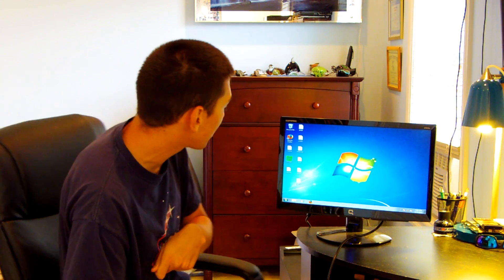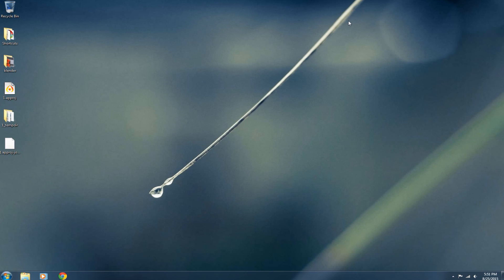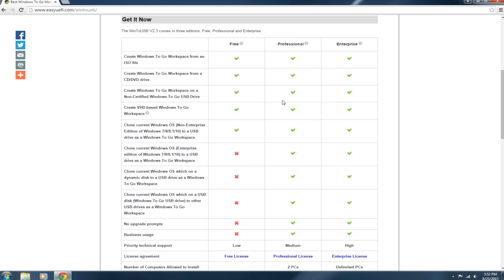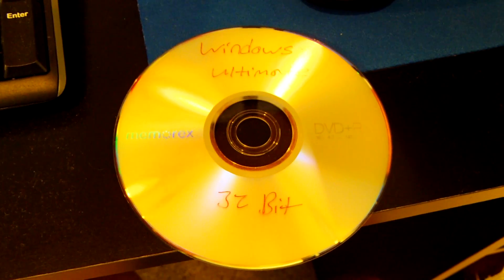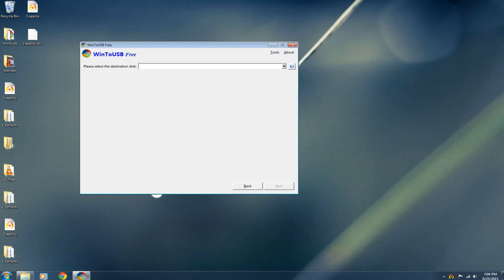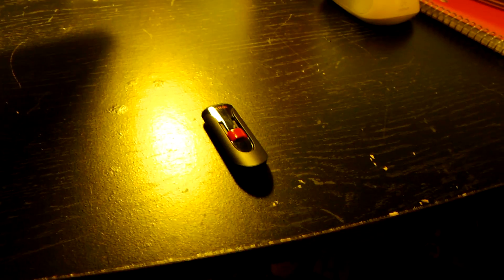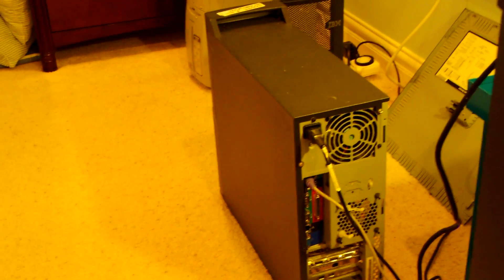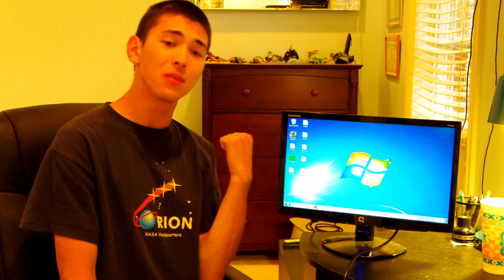Install and Run Windows 7/8/10 Off a Live USB Flash Drive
In today's video I will show you how to create and run a live installation of Windows (7) off a USB flash drive. The piece of software that we will be using is WIn to USB to install Windows to the flash dive. Win to USB will allow you to create a live image of WIndows 7, Windows 8, and Windows 10 which boots off portable media just as a Linux distribution does. I will show you how to use Win to USB to create a live image of Windows and then I will show you how to boot from your live flash drive via either changing the boot device priority in the BIOS or using PLOP.

Supplies you will need: 32gb + USB flash drive recommended, copy of windows (either ISO file or DVD), computer with internet connectivity, preferably USB 2.0 ports.